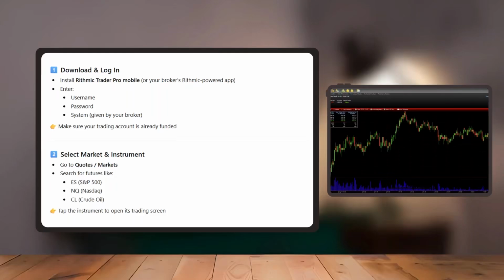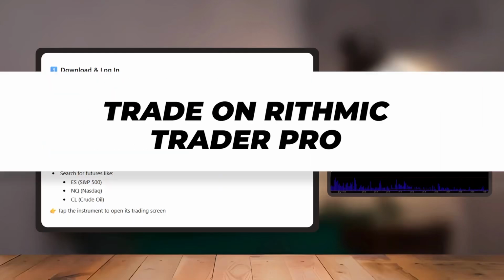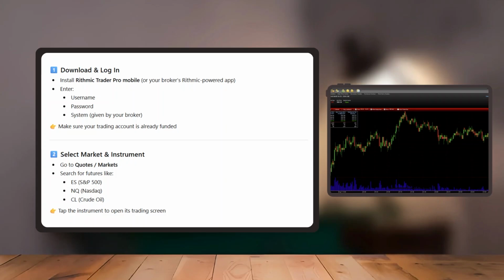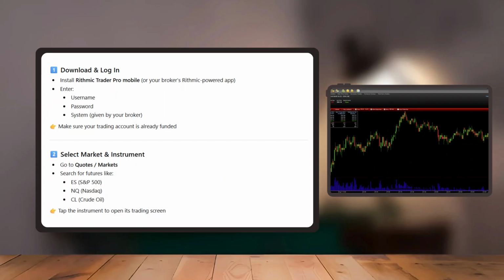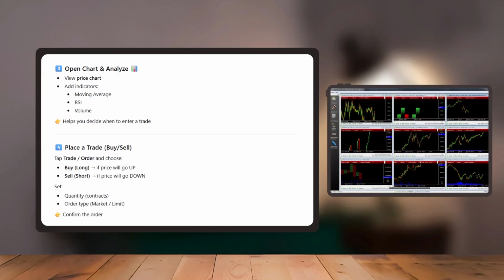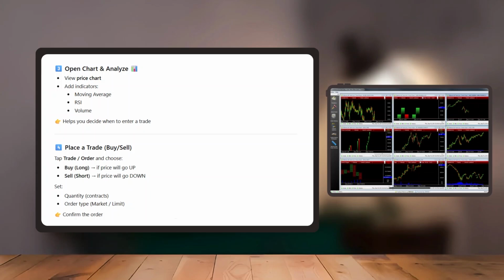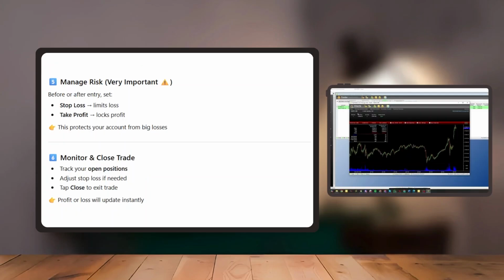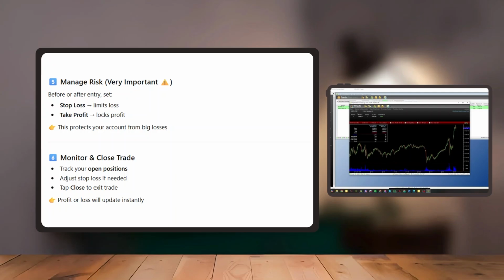How To Trade on Rithmic Trader Pro (mobile) | Step by Step Tutorial for 2026!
Trading futures on your phone is now faster and more accessible, but only if you know how to properly use your platform. In this 2026 step-by-step tutorial, you’ll learn how to trade on Rithmic Trader Pro using your mobile device from start to finish.

This beginner-friendly guide walks through logging into your account, navigating the mobile interface, selecting instruments, and placing your first trade. You’ll also learn how to set order types like market and limit orders, adjust position size, and manage open trades directly from your phone.

In addition, we cover key features like chart access, order management, and basic risk control so you can trade more confidently without needing a desktop setup.

By the end, you’ll be able to place and manage trades on Rithmic Trader Pro mobile quickly and efficiently, whether you’re trading at home or on the go.